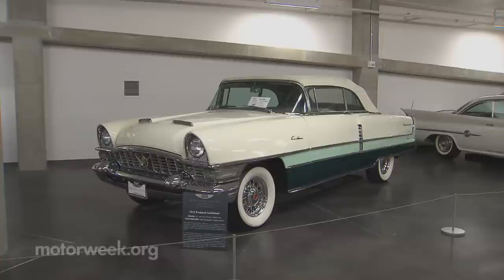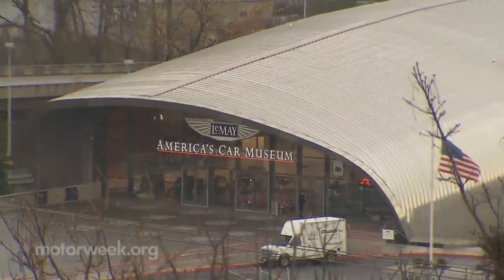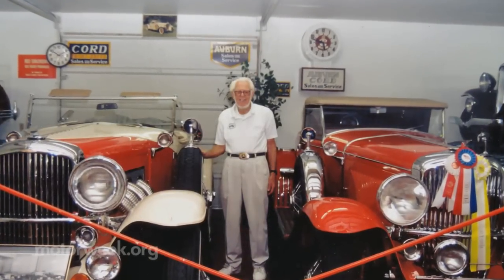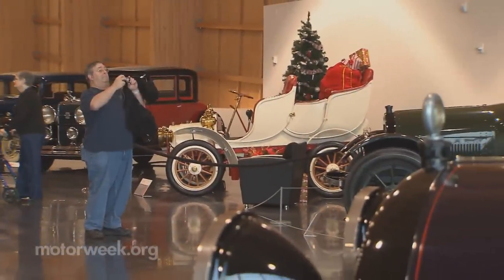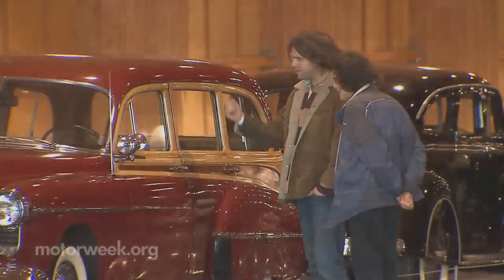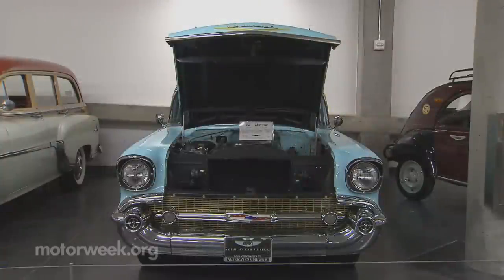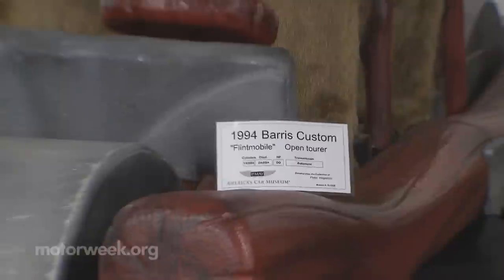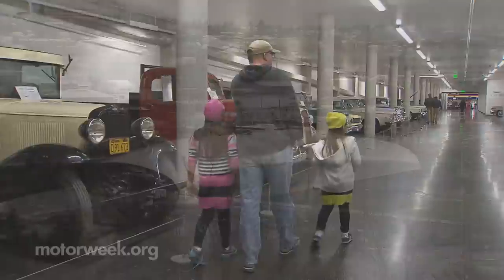FYI: LeMay Museum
A trip through America's automotive landscape with MotorWeek's Yolanda Vazquez.